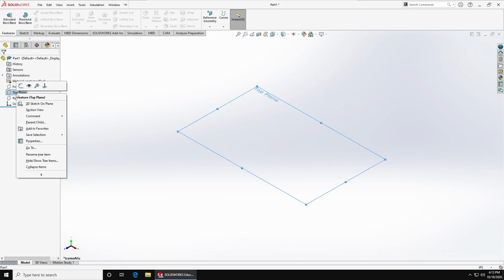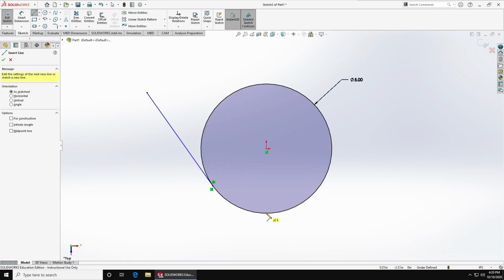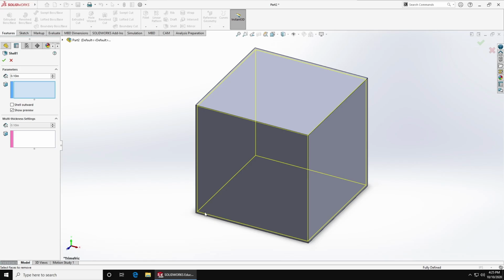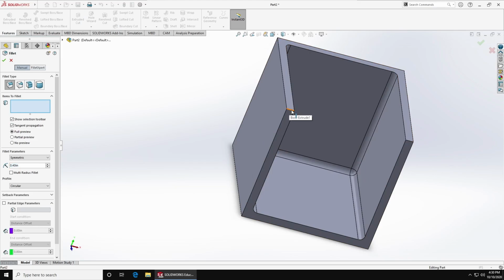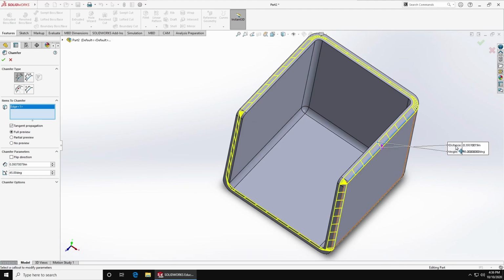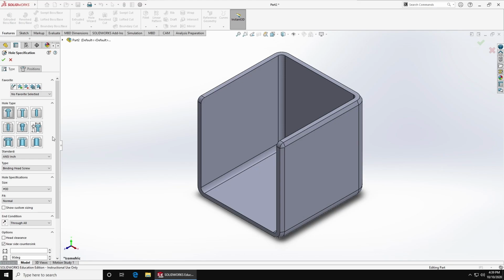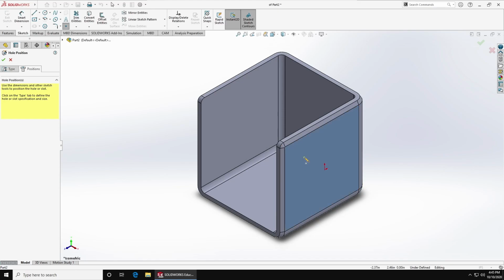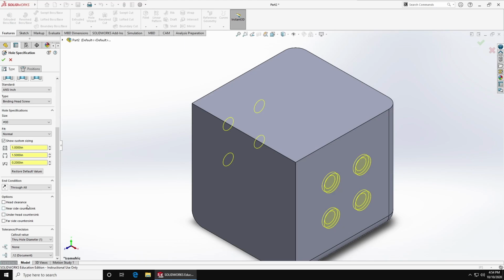SolidWorks Lab 6: Shell, Fillet/Chamfer, Hole Wizard, and Thin Features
Last updated in 2020, this video introduces a variety of specialized features (see title) and their use-cases.